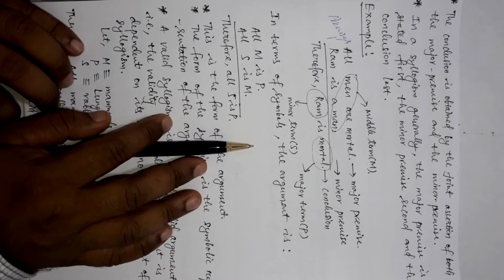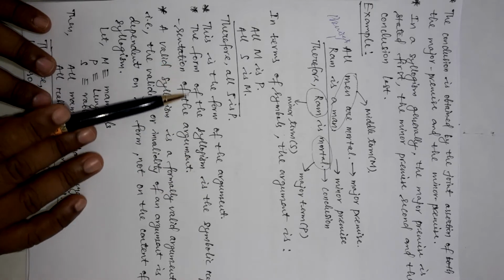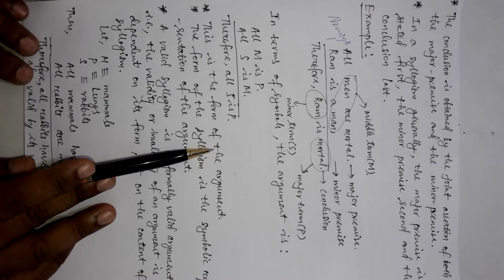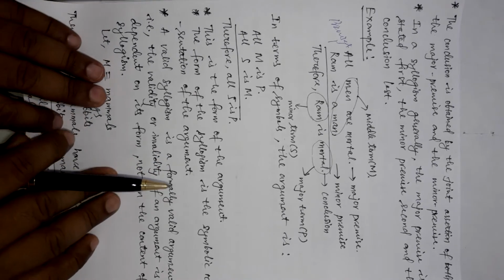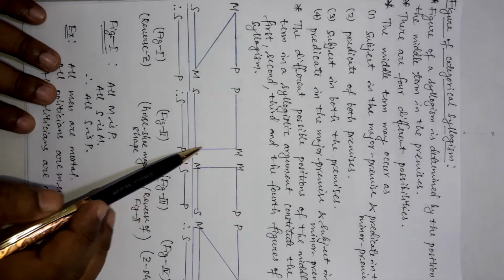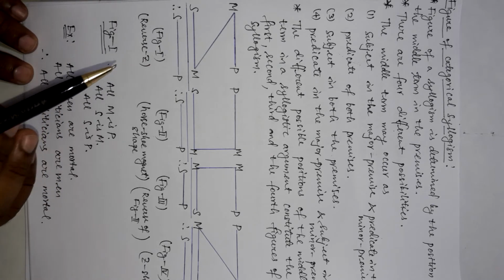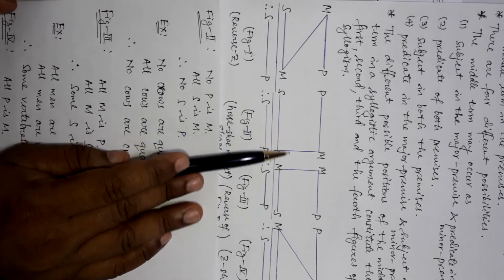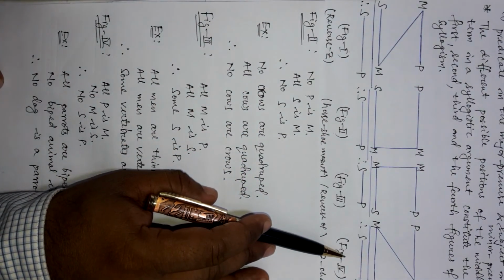LOGIC(Arts): Pure Categorical Syllogism(Structure & Figures)/LOGIC/HomeStudy/ Samir kumar jena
LOGIC/Arts/Class-XII/Chapter-2/Part-2/Pure Categorical Syllogism/Structure  & Figures/ in English